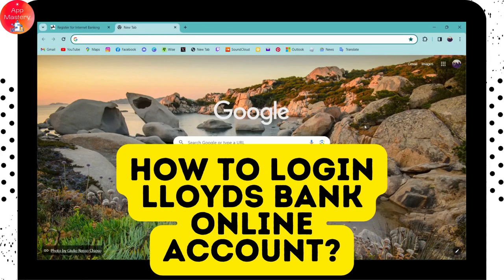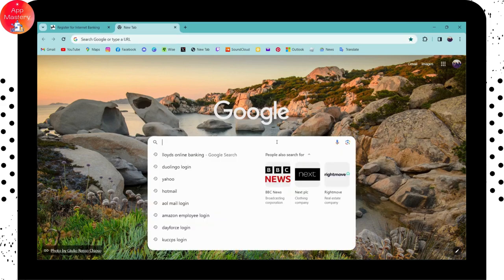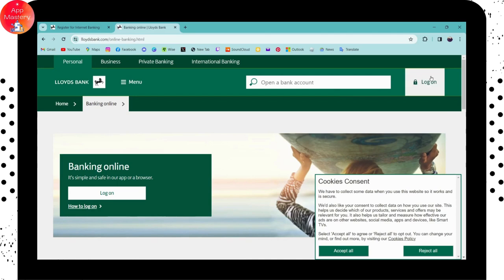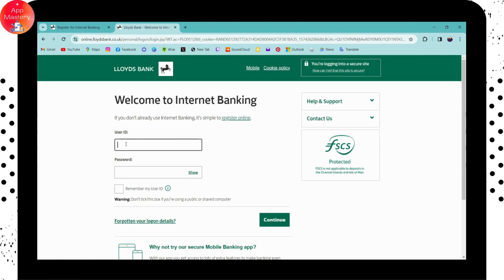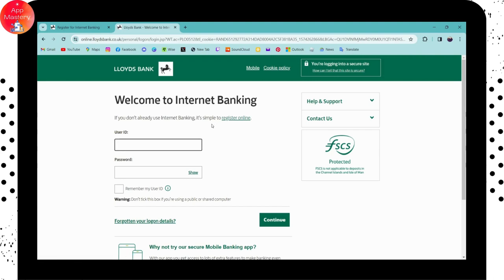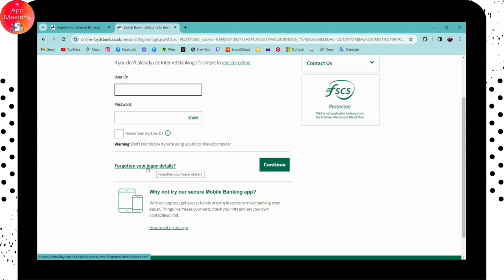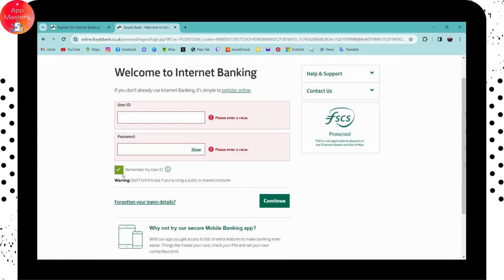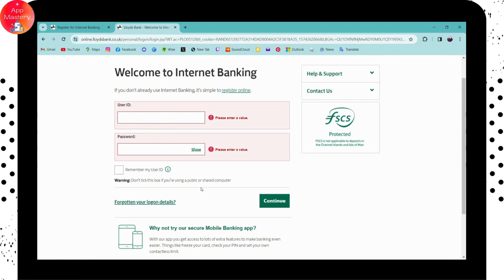How To Login Lloyds Bank Online Account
Easily access your LLOYDS Bank account online! Join App Mastery to discover the step-by-step guide on how to log in to your LLOYDS Bank online account.